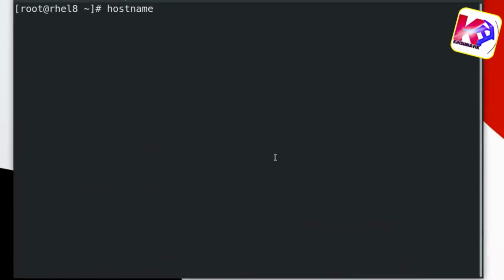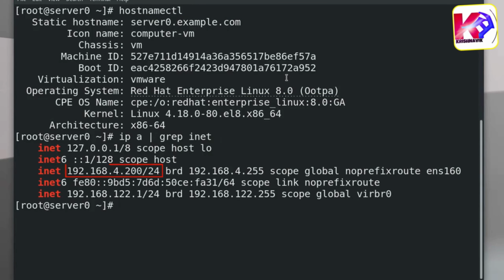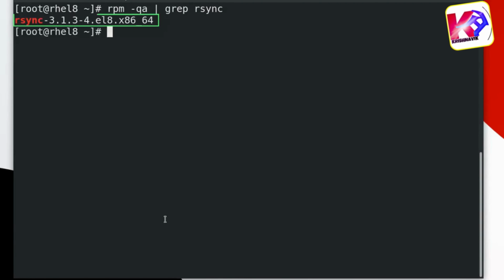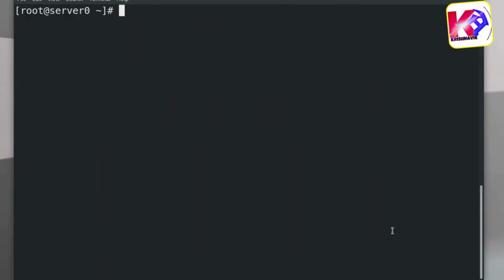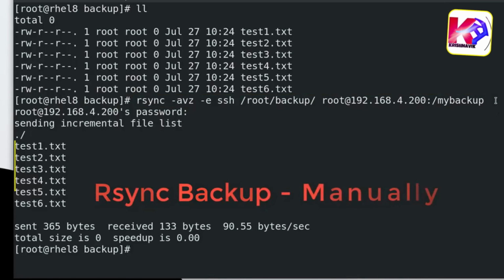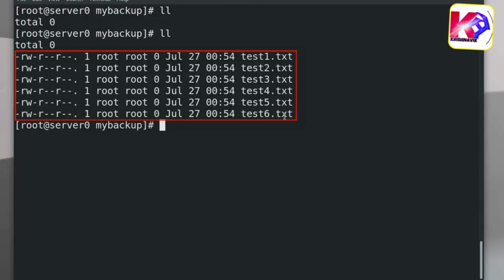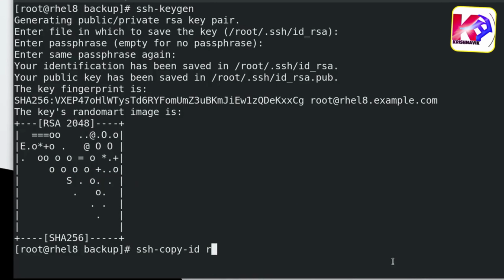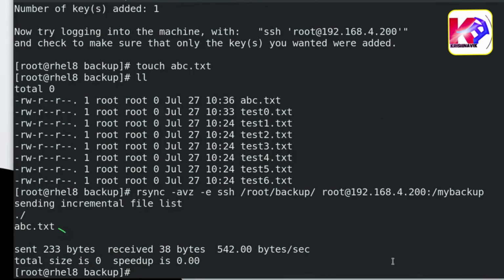Data Backup in Linux through Rsync and Keyless SSH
Welcome to our comprehensive tutorial on Data Backup using Rsync and Keyless SSH! In today's digital age, ensuring the safety and accessibility of your data is paramount. This tutorial guides you through the process of setting up automated backups using Rsync while enhancing security through Keyless SSH authentication.

Key Points Covered:

1. Introduction to Data Backup:
Understand the importance of regular data backups and the role of Rsync in facilitating efficient and secure backups.

2. Setting Up Rsync for Data Synchronization:
Follow step-by-step instructions to configure Rsync for synchronizing your data across systems, ensuring data integrity and availability.

3. Implementing Keyless SSH Authentication:
Learn how to enhance security by setting up Keyless SSH authentication, eliminating the need for password-based authentication and simplifying the backup process.

4. Automating Backup Tasks:
Explore techniques for automating backup tasks using cron jobs or scheduled tasks, ensuring regular and reliable data backups.

5. Testing and Verifying Backup Integrity:
Conclude by testing and verifying your backup setup to ensure data consistency and reliability in the event of system failures or data loss scenarios.

By the end of this tutorial, you'll have a robust understanding of leveraging Rsync and Keyless SSH for automated and secure data backups, a valuable skill set for system administrators and enthusiasts alike.

Note:
Always ensure you have the necessary permissions and adhere to best practices when implementing backup and security measures. Protecting your data is crucial in today's interconnected digital landscape.